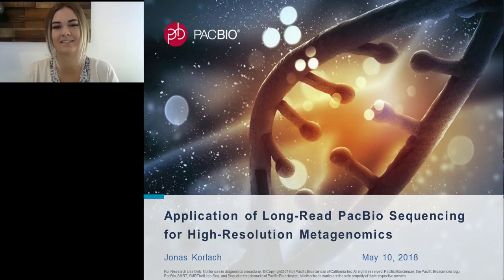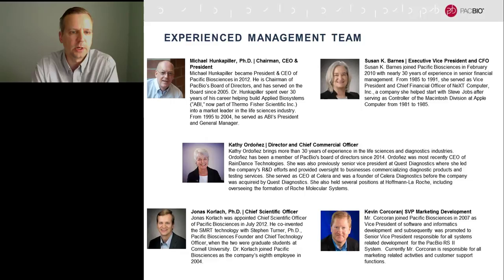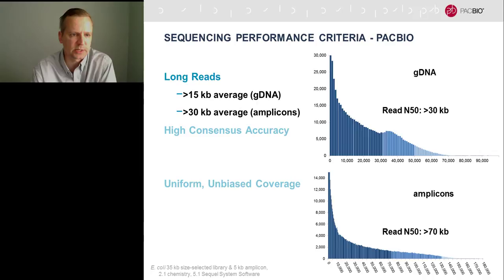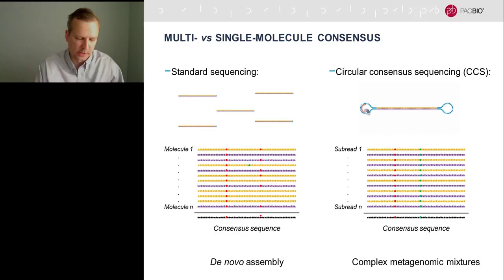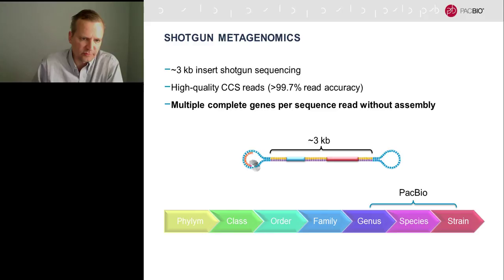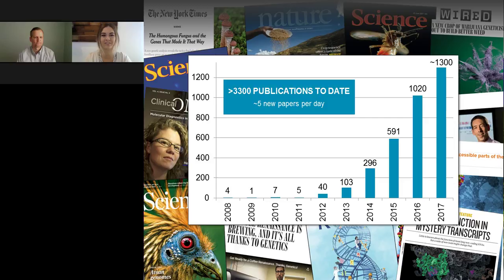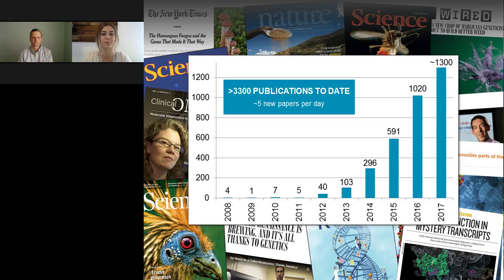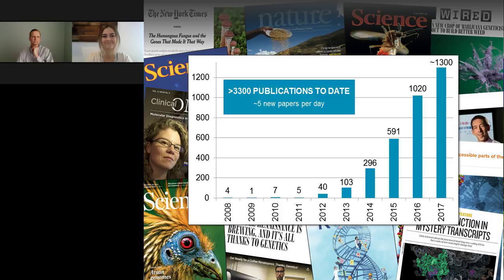Application of Long-Read PacBio Sequencing for High-Resolution Metagenomics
Presented At:
LabRoots Genetics & Genomics Virtual Event 2018

Presented By:
Jonas Korlach, PhD - Chief Scientific Officer, Pacific Biosciences

Speaker Biography:
Jonas Korlach was appointed Chief Scientific Officer of Pacific Biosciences in July 2012. He was previously a Scientific Fellow, supporting commercial development of the PacBio RS II system and performing research aimed at developing new applications for SMRT technologies. He co-invented the SMRT technology with Stephen Turner, Ph.D., Pacific Biosciences Founder and Chief Technology Officer, when the two were graduate students at Cornell University. Dr. Korlach joined Pacific Biosciences as the company's eighth employee in 2004. Previously, he was a Postdoctoral Researcher at Cornell University. Dr. Korlach is the recipient of multiple grants, an inventor on 70 issued U.S. patents and 61 international patents, and an author of over 70 scientific studies on the principles and applications of SMRT technology, including publications in Nature, Science, and PNAS. In 2013, Dr. Korlach was honored by the Obama White House as an Immigrant Innovator "Champion of Change." He received both his Ph.D. and his M.S. degrees in Biochemistry, Molecular and Cell Biology from Cornell, and received M.S. and B.A. degrees in Biological Sciences from Humboldt University in Berlin, Germany.

Webinar Abstract:
Short-read sequencing has found wide-spread use in metagenomics but the short read lengths and bias with regard to sequence composition have translated to limitations of the study of complex communities. In my talk I will highlight recent advances and applications of long-read PacBio sequencing in this field, both for targeted sequencing as well as shotgun metagenomics, metatranscriptomics and metaepigenomics.

Earn PACE/CME Credits:
1. Make sure you’re a registered member of LabRoots
2. Watch the webinar on YouTube above or on the LabRoots